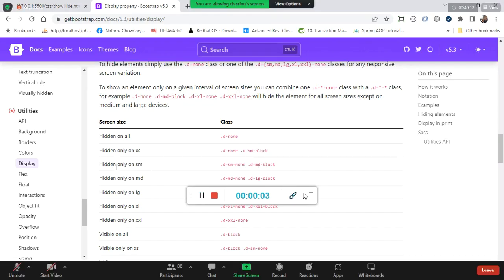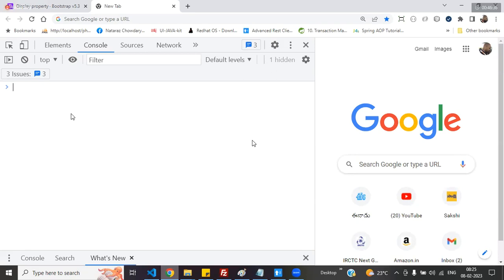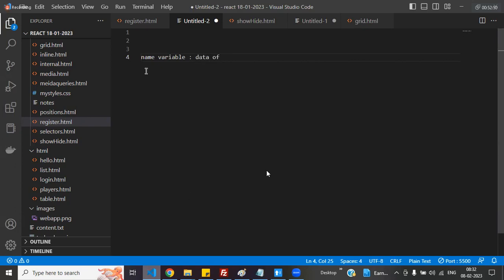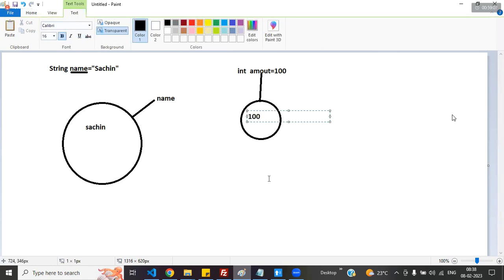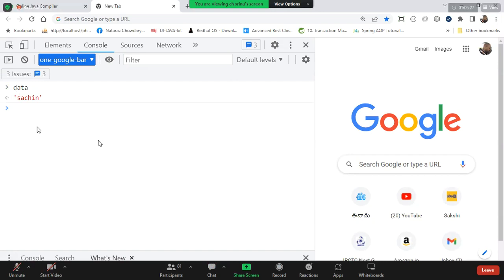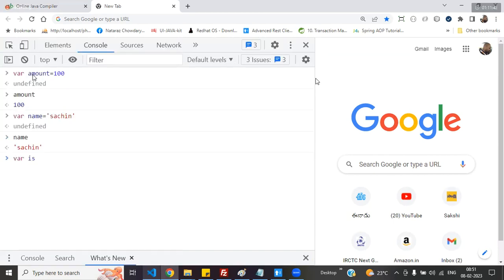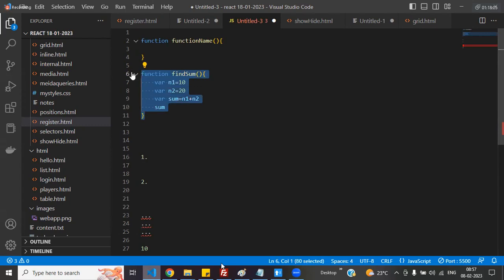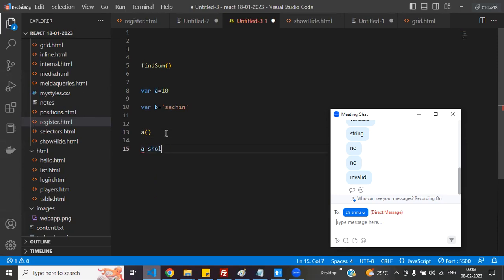React 17 Bootstrap